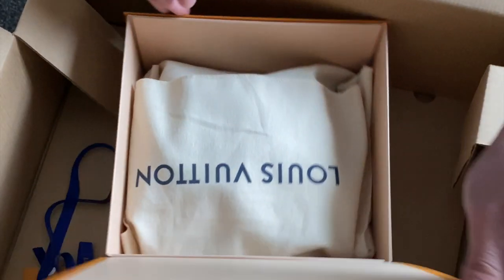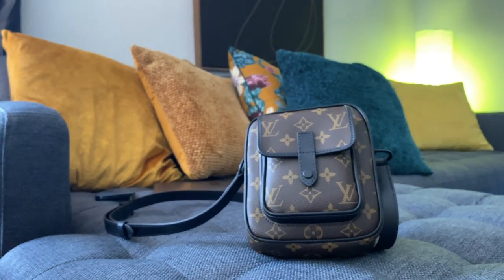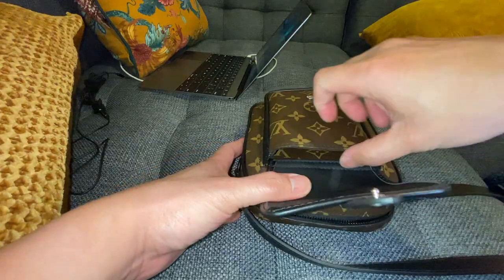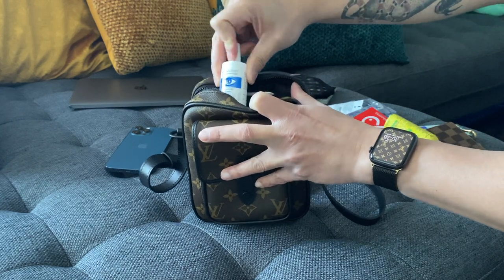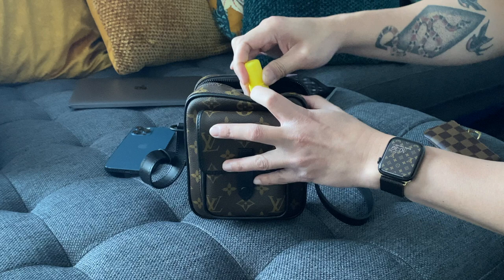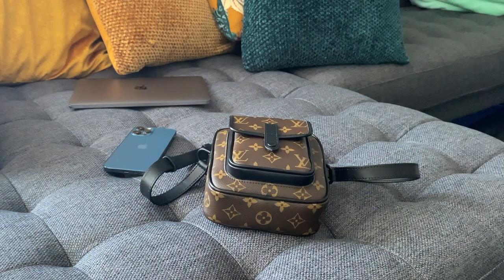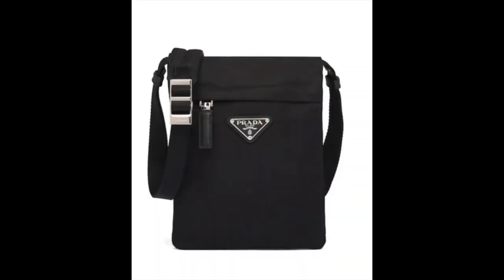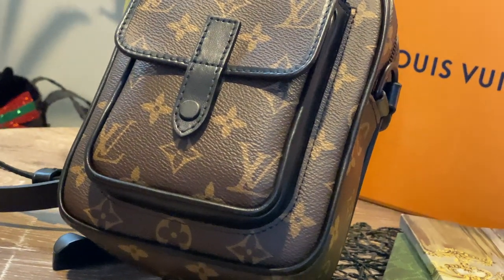Louis Vuitton Christopher Wearable Wallet Review - What Fits?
Louis Vuitton Christopher Wearable Wallet - Unboxing

Hi guys. Thanks for watching my "inaugural" video on youtube, my goal is to upload more videos that are "unskippable" and straight to the point and to help you guys with your purchase decisions without the unnecessary chit chats or stories!

Detailed Features
15 x 17 x 8 cm
(Depth x Height x Width)
Monogram Macassar coated canvas and cowhide leather
Cowhide-leather trim
Textile lining
Matte black hardware
Large zipped compartment
Front pocket with leather clasp
Inside flat pocket
Strap : Not removable, adjustable
Strap drop:50.0 cm
Strap drop max:57.0 cm

Filmed using: iPhone 11 Promax and iMovie